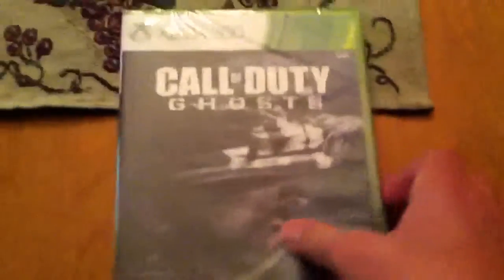Call of Duty Ghosts Unboxing